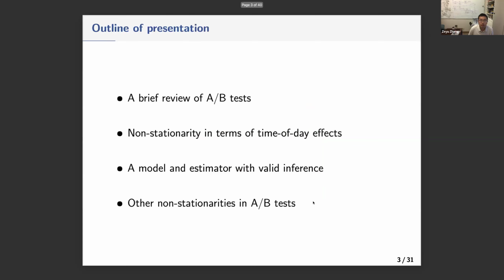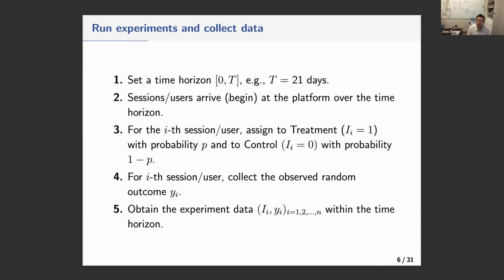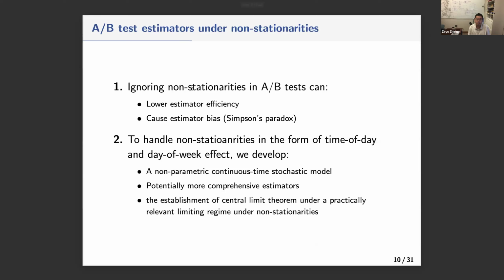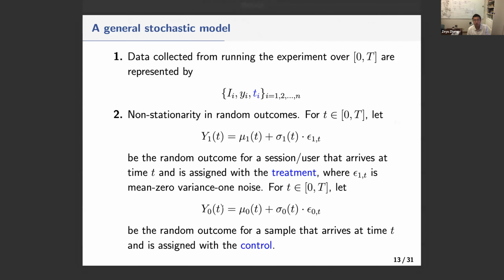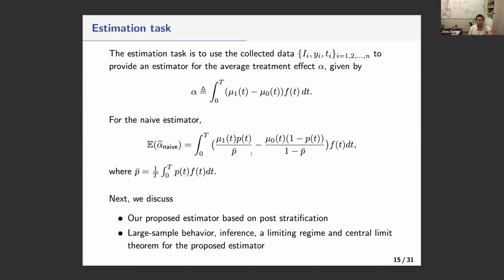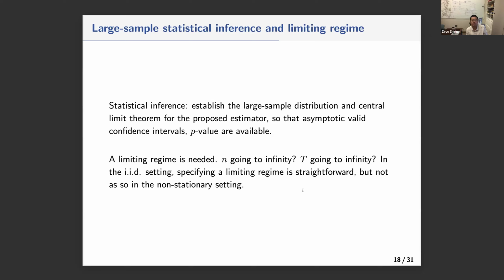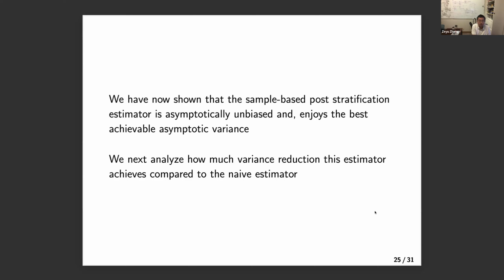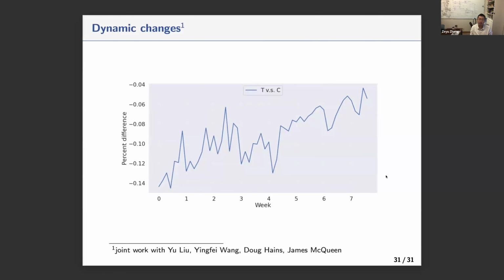SNAPP Seminar || Zeyu Zheng (University of California, Berkeley) || October 28, 2024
Speaker: Zeyu Zheng (University of California, Berkeley) || October 28, 2024, Mon, 11:30am Eastern Time

Title: A Few Perspectives on Non-stationarities in A/B Tests

Abstract: A/B tests have been used at scale by data-driven enterprises to guide decisions and test innovative ideas to improve core business metrics such as revenue and customer satisfaction. Meanwhile, non-stationarities often arise in such business metrics. These non-stationarities may include the time-of-day effect, the day-of-week effect, week-to-week distribution changes, longer-term changes. In this presentation, we discuss a few perspectives related to such non-stationarities in A/B tests.

Speaker's Bio: Zeyu Zheng is an associate professor in the Department of Industrial Engineering and Operations Research, College of Engineering at University of California Berkeley. He received a Ph.D. in Management Science and Engineering (2018), Ph.D. minor in Statistics (2018) and M.A. in Economics (2016) from Stanford University, and B.S. in Mathematics (2012) from Peking University. He directs the Berkeley Artificial Intelligence and Simulation Lab. His research team works on simulation, inference, generative AI models, stochastic optimization, experiment design and non-stationary learning.